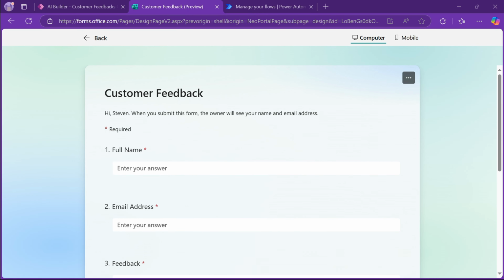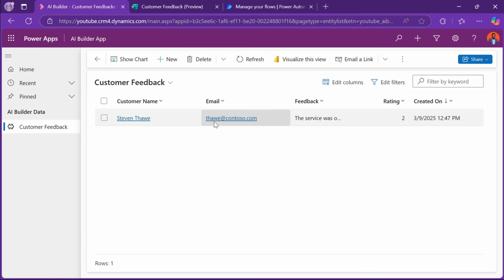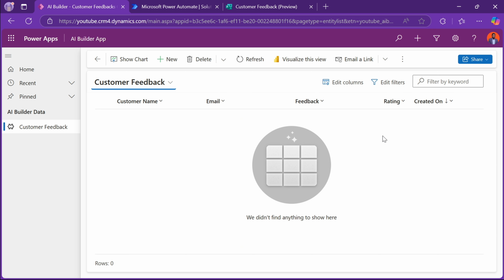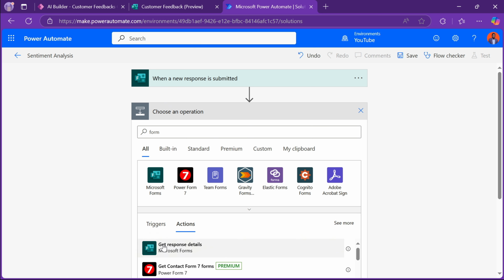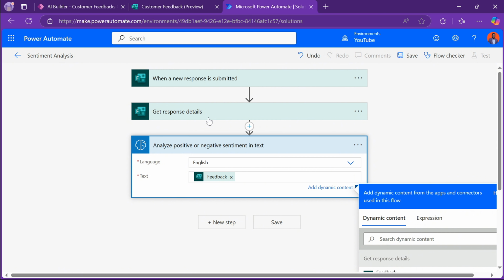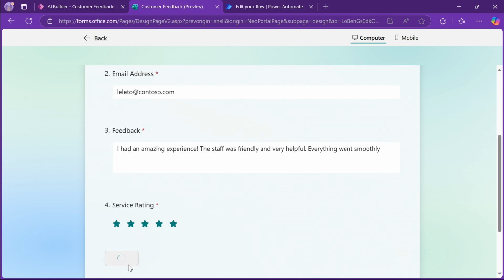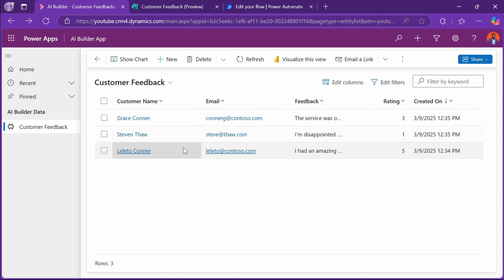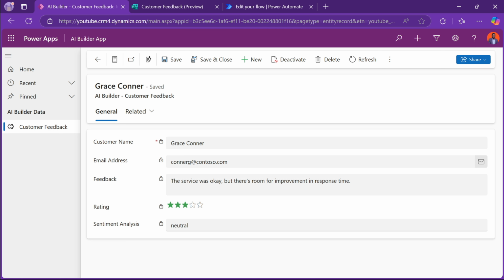AI Sentiment Analysis with AI Builder & Power Automate (No Code)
Discover how to automate customer feedback analysis using Microsoft Forms, Power Automate, and AI Builder’s Sentiment Analysis! In this tutorial, we build a seamless system that captures feedback, analyzes sentiment, and updates a Model-Driven App with real-time insights. Perfect for businesses looking to turn feedback into actionable data.

Timestamps:
0:00 - 01:38 - Introduction and Overview
01:39 - 02:48 - Demonstrating Microsoft Form & Model-Driven App
02:49 - 05:25 - Creating the Power Automate Flow
05:26 - End - System Testing, Results, and Outro